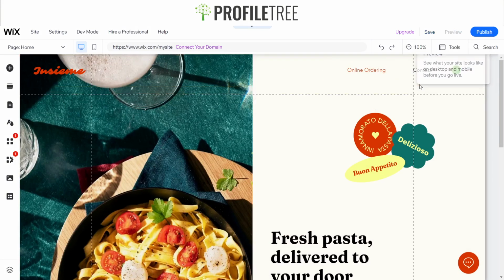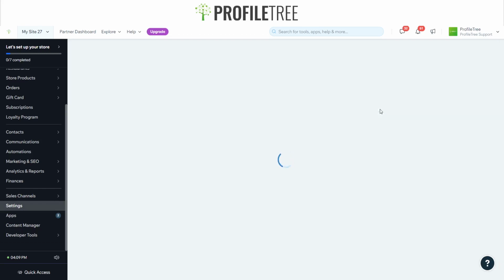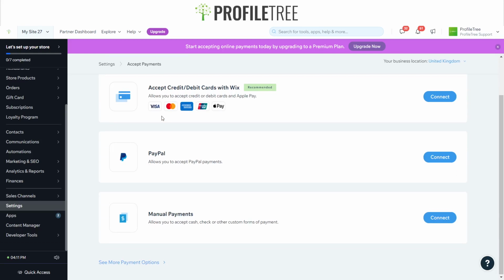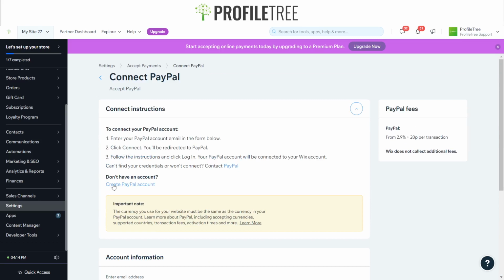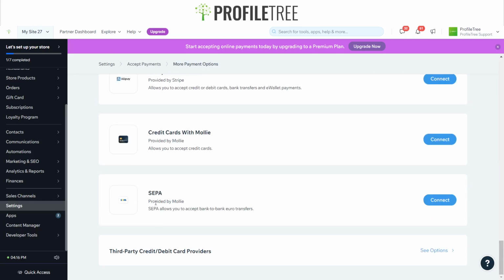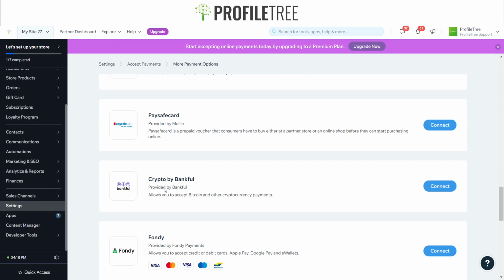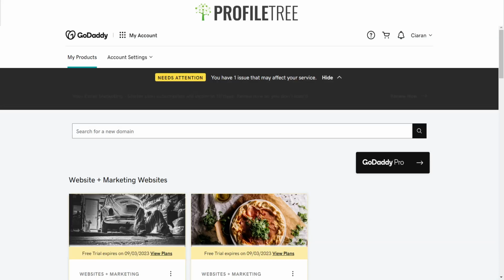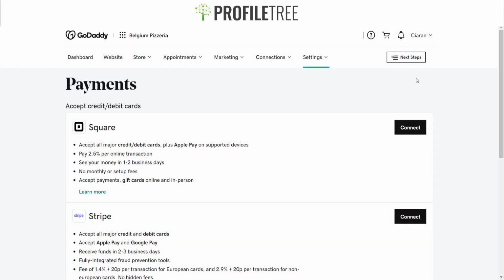Setting Up Payments On a Wix Website | Wix eCommerce | Wix Tutorial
In this video, we talk you through how to set up payments on your Wix website. This tutorial is perfect for anyone looking to create an e-commerce website for their business using Wix as their website builder as this will allow you to sell products and services on your website.

More of our recent Wix videos:

What is Wix Consistency?